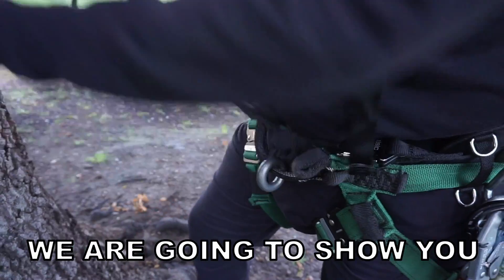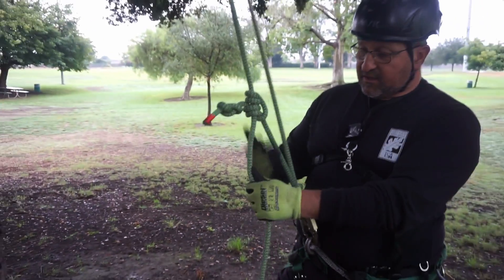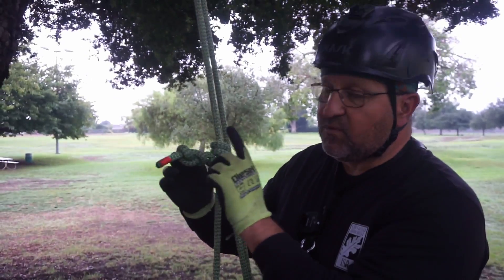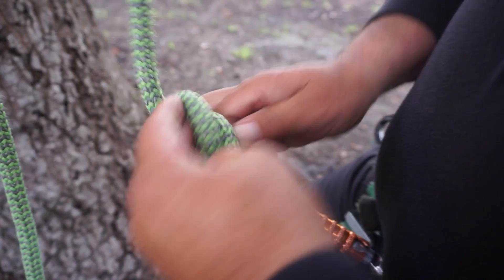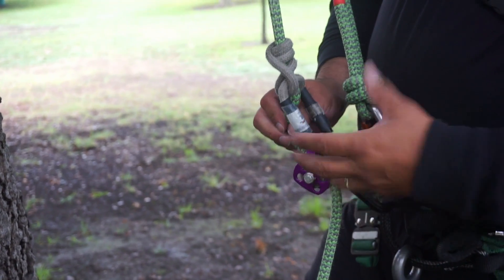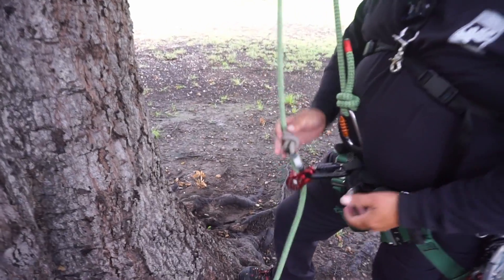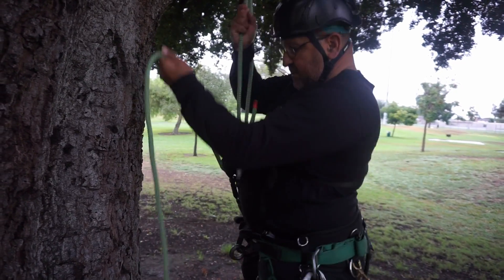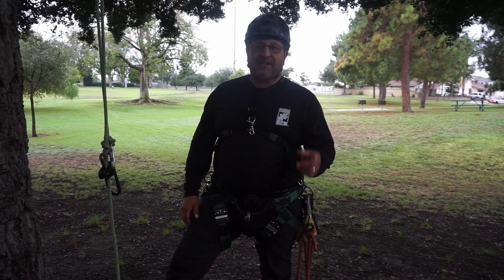The MRS Closed Hitch System. Open Hitch Vs. Closed Hitch Tree Climbing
This video is about the MRS closed hitch system, we distinguish the differance between the open hitch and closed hitch systems. If you are a tree climbing begginer this teqnique is a step above the split tail system.

[TIMESTAMPS]
0:00 Intro
0:42 Blakes Hitch
1:58 Split Tail
3:10 Closed Hitch System
5:39 Closed Hitch alt.
5:57 Hitch Climber Pulley
7:19 Final Words

[RESOURCES]

Traditional Climbing (Open Systems)